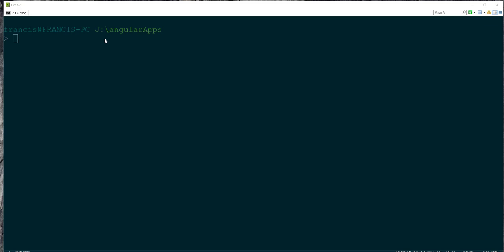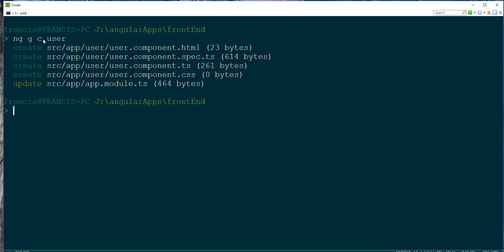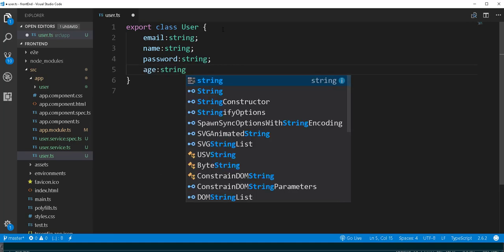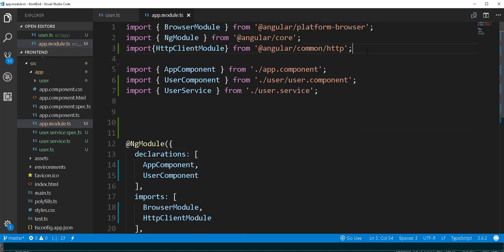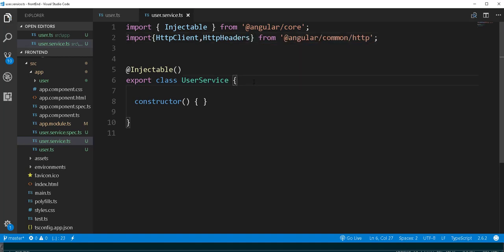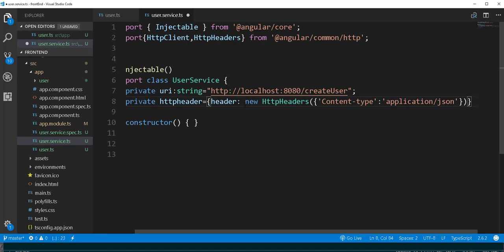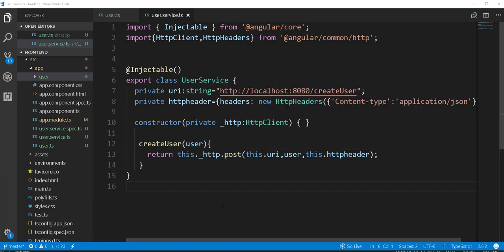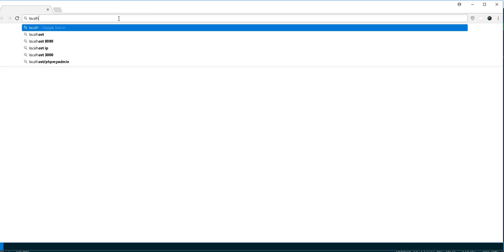SpringRest+ Angular5 Server side Form Validation # 4-Front-End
In this tutorial series wer are going to be validating an Angular 5 From entirely from a Spring rest Back-End